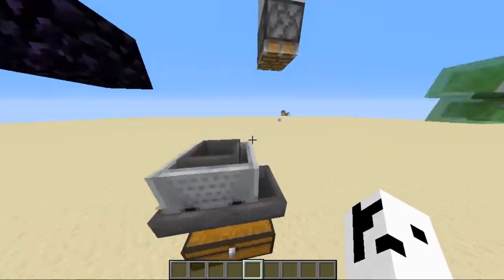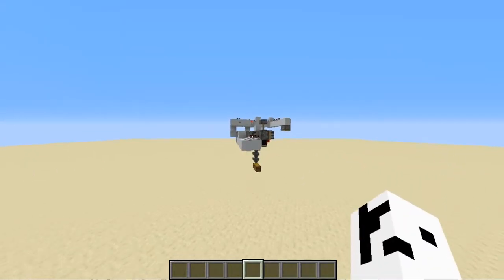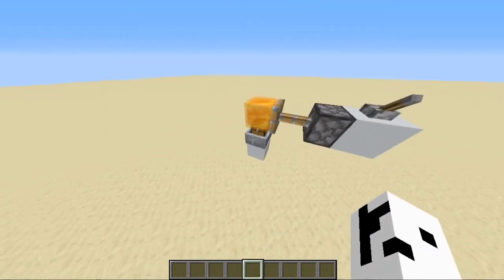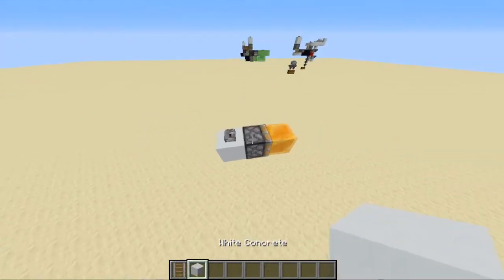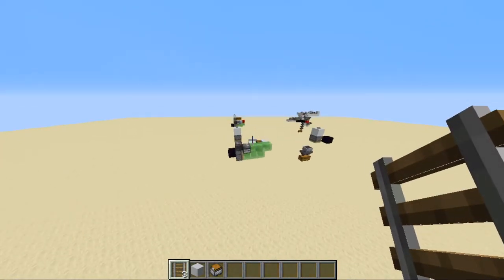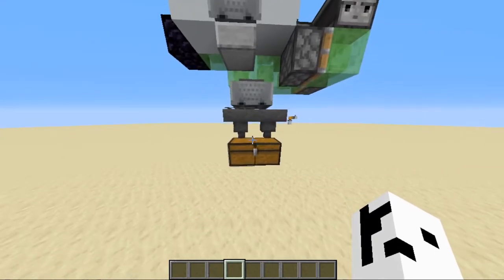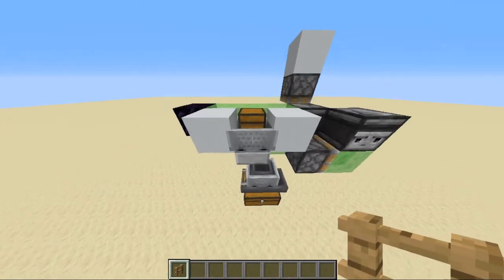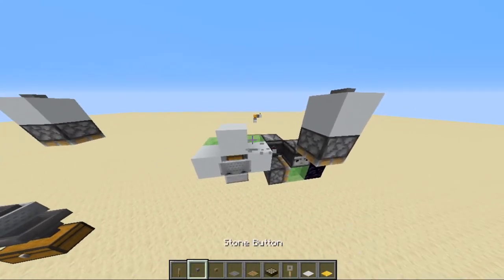Flying machine item transport follow-up (Minecraft Java 1.15+)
An update to a video i did a while ago about an over complicated redstone machine.